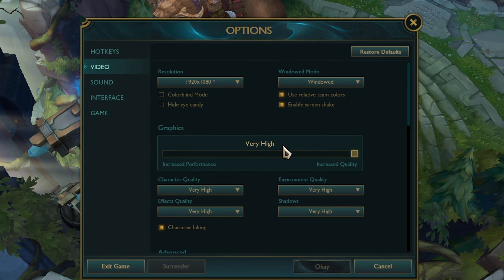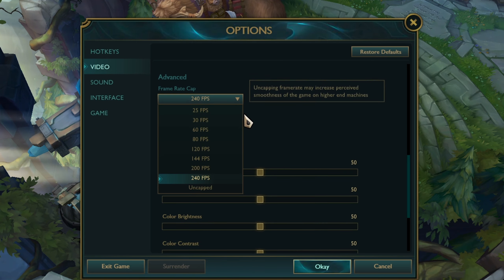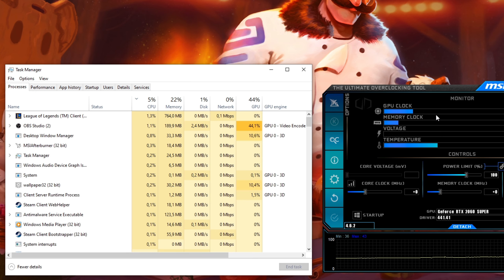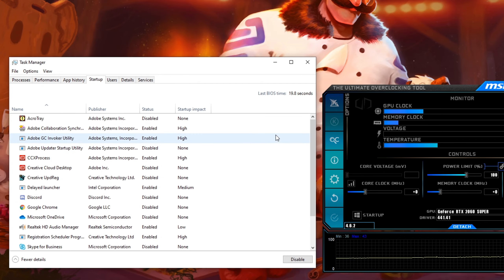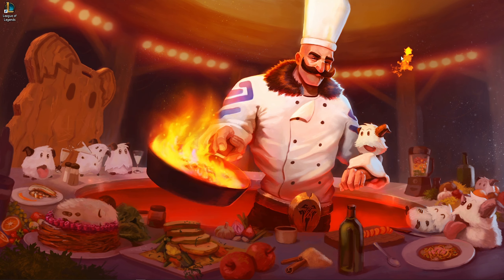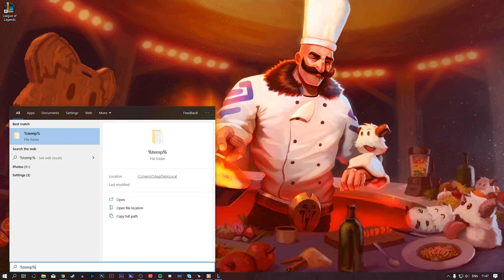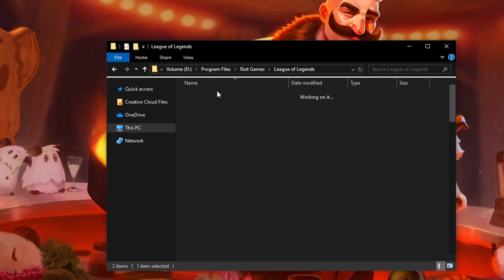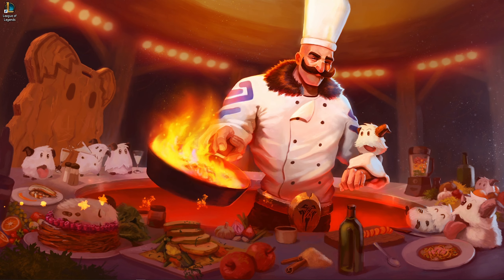League of Legends - How to Boost FPS & Increase Performance for Low-End PC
A short tutorial on how to boost FPS and improve your overall performance when playing League of Legends (LoL) on a low to mid end PC.